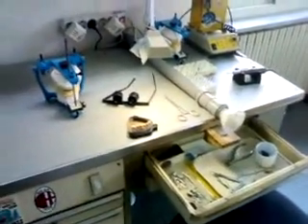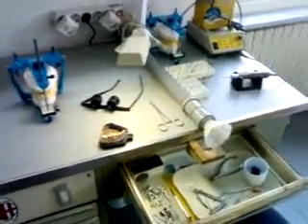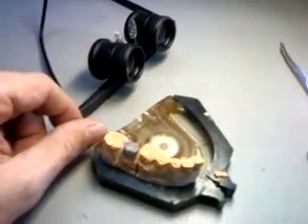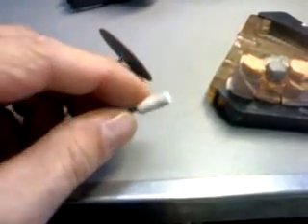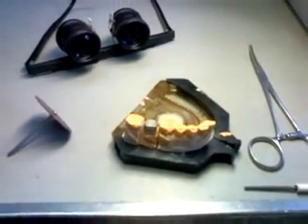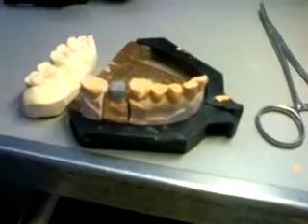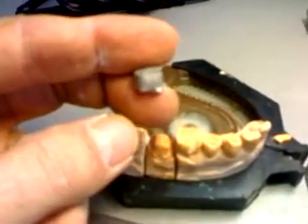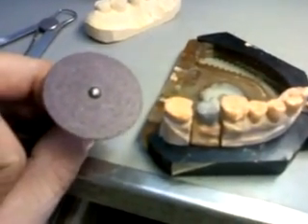Edident Lab "Metal Finishing" part1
Edident lab will show you how non precious single coping is grinded before recieving conditioning treatment.